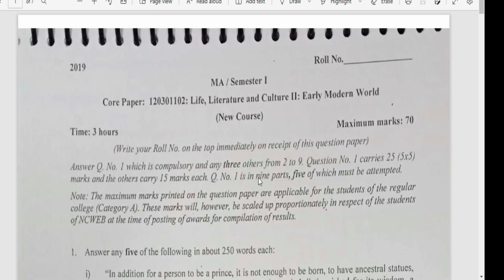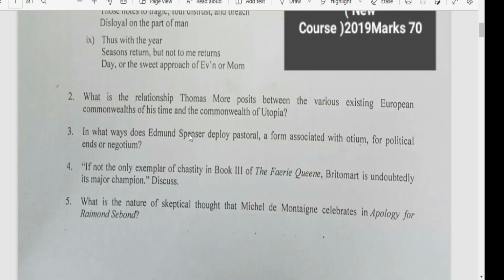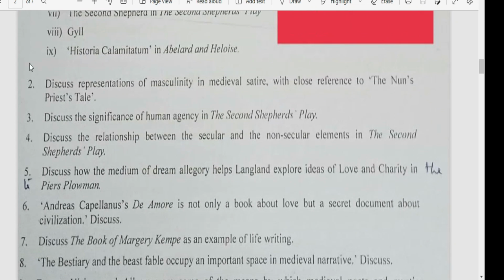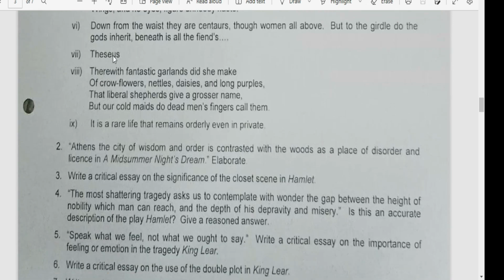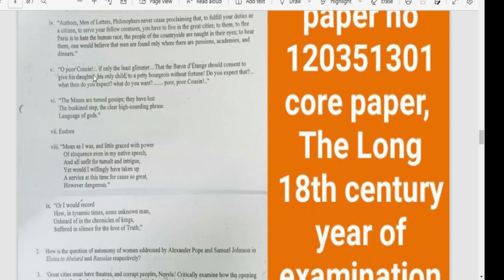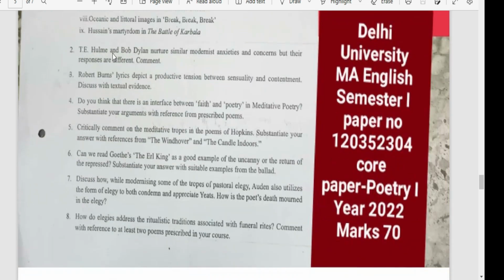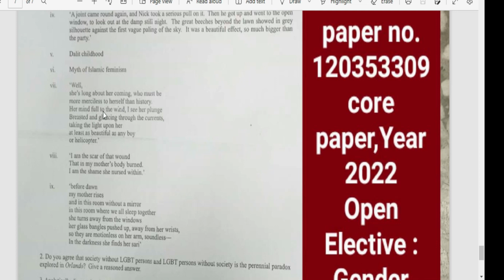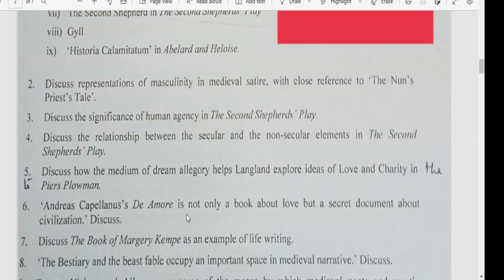MA Eng Question Paper Solved Part 2